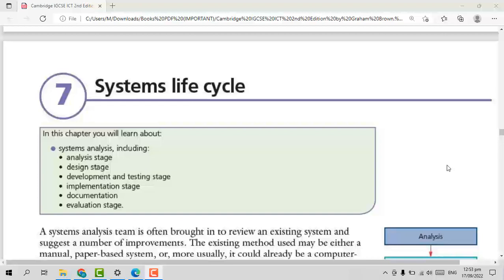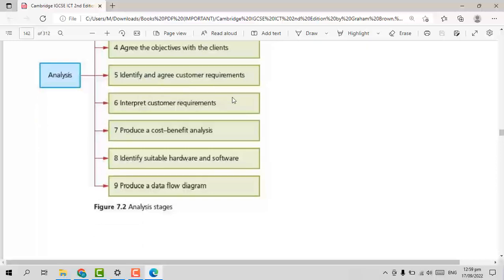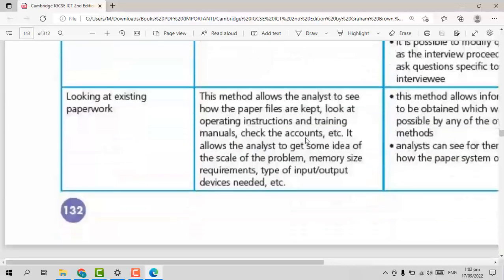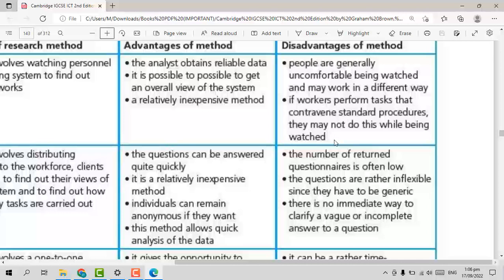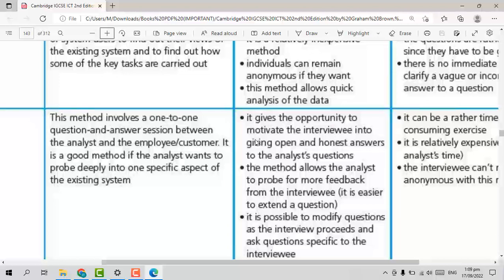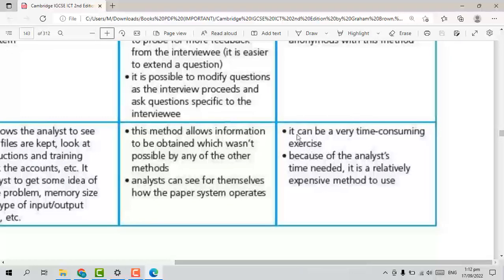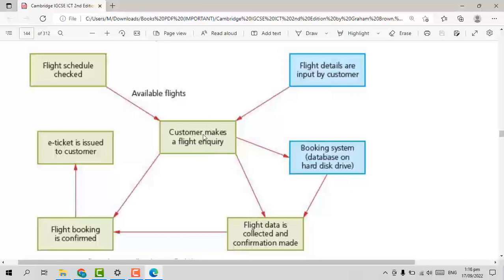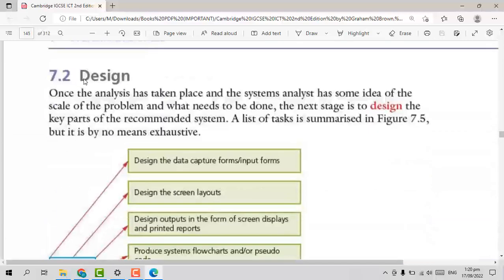Lesson 1 System life cycle 1 Analysis